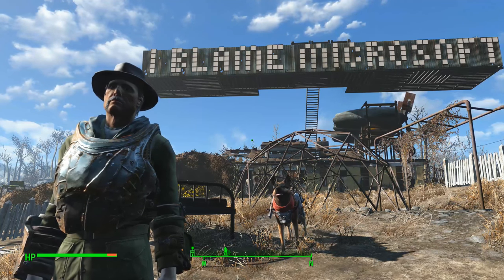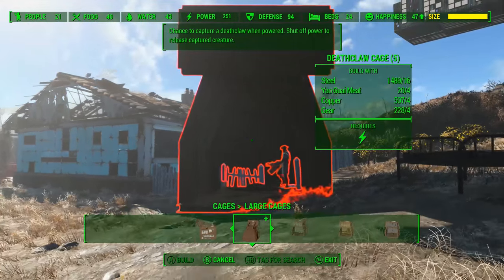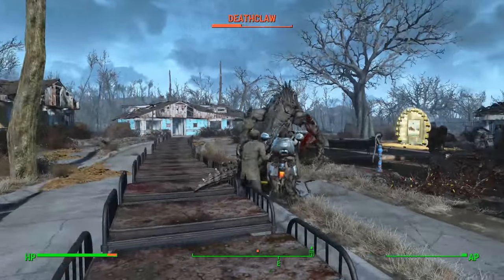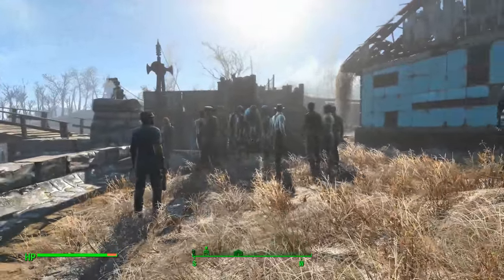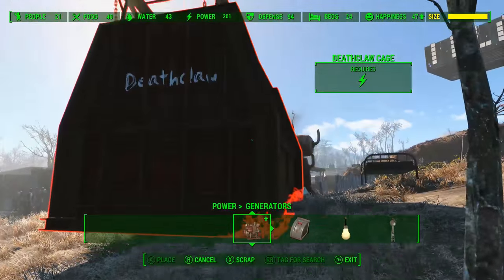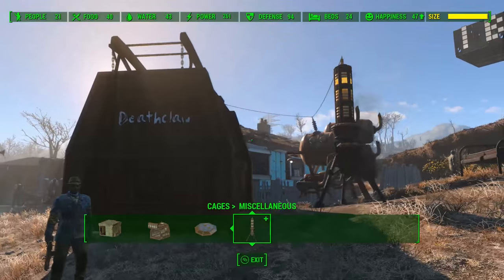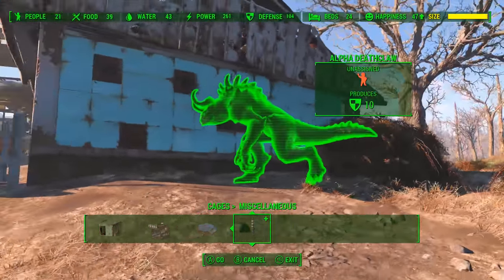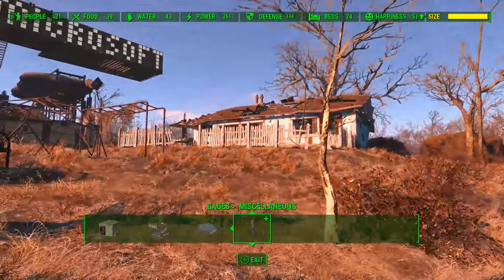How to Catch and Tame Deathclaws, Raiders, and Other Creatures in Fallout 4 Wasteland Workshop DLC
Fallout 4 Wasteland Workshop DLC – How to capture and tame Deathclaws! (How to capture monsters, creatures, animals, raiders, gunners, and other enemies in Fallout 4)
It’s pretty easy to capture Deathclaws in a cage in the new Wasteland Workshop DLC.  The same process can be used to capture other monsters and people in Fallout 4.  Unfortunately, you can’t tame humans.

The Fallout 4 game is available for PC, PS4, and Xbox One.

Developer: Bethesda Game Studios
Publisher: Bethesda Softworks
Release date: November 10, 2015
Genre: Role-playing game (RPG)